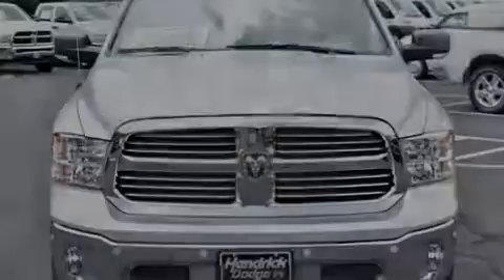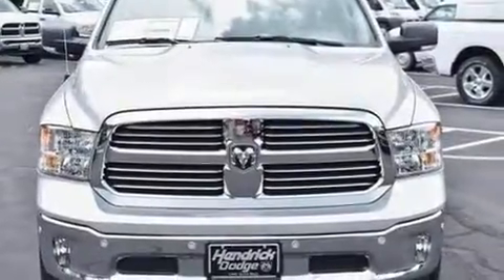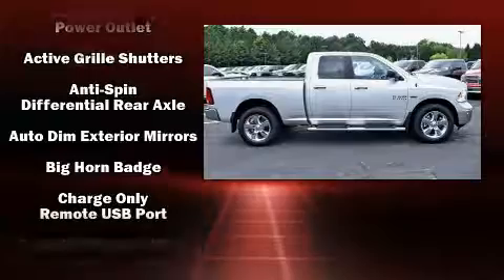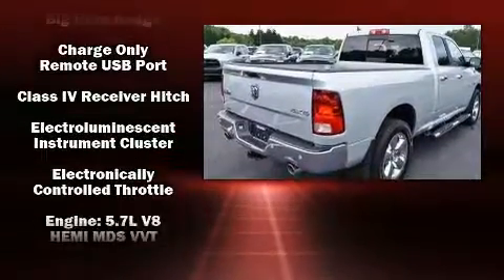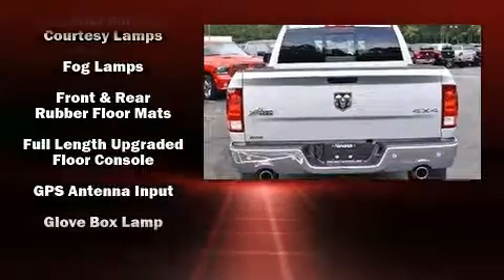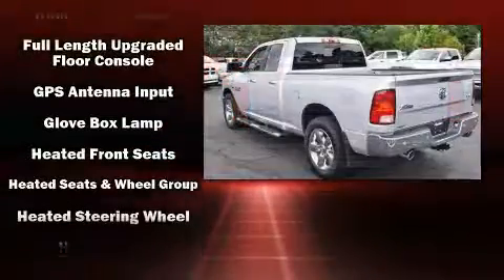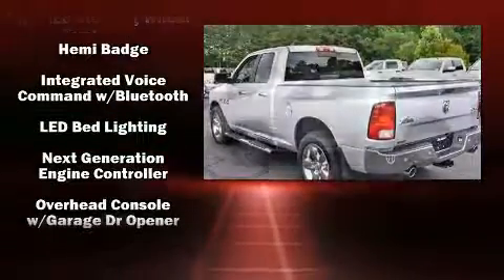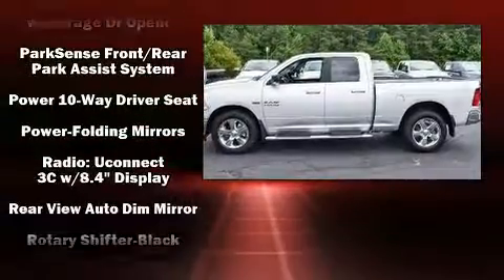2017 Ram 1500 SLT in Cary, NC 27511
Hendrick Dodge
81 MacKenan Drive

Outstanding design defines the 2017 Ram 1500 This 4 door, 5 passenger truck offers the features and options for which you've been searching. It features four-wheel drive capabilities, a durable automatic transmission, and a powerful 8 cylinder engine. Top features include front dual zone air conditioning, 1-touch window functionality, automatic dimming door mirrors, heated seats, heated steering wheel, turn signal indicator mirrors, power windows, and cruise control. In the event of a rollover collision, side curtain airbags provide additional protection for outboard seated passengers. We know that you have high expectations, and we enjoy the challenge of meeting and exceeding them! Please don't hesitate to give us a call.